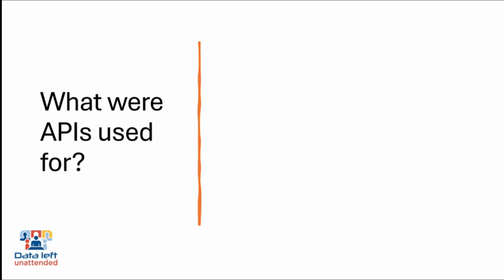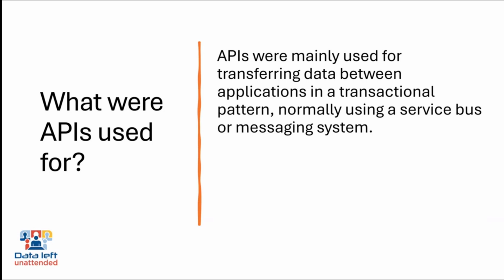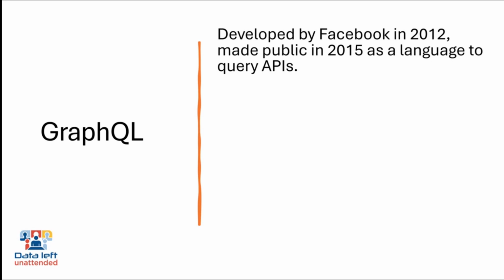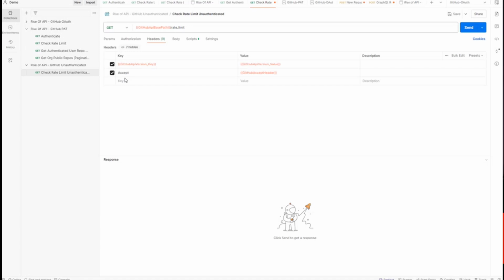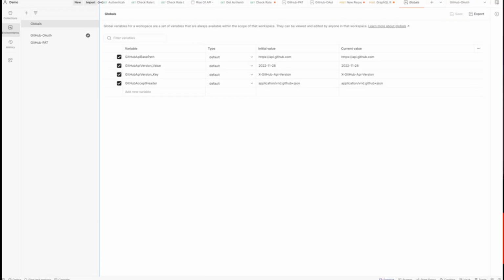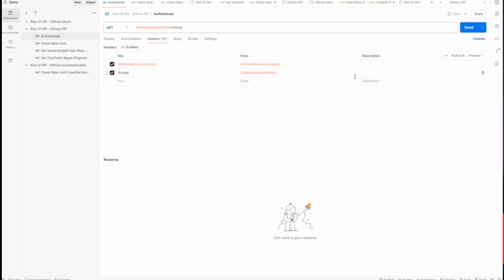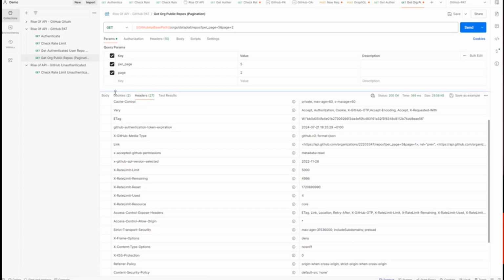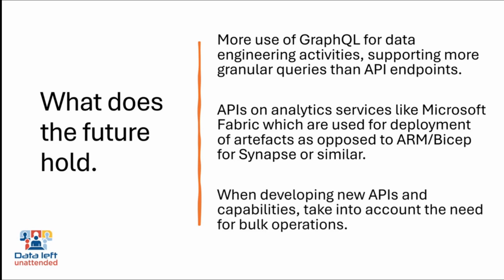John Martin Data Engineering and the rise of the API